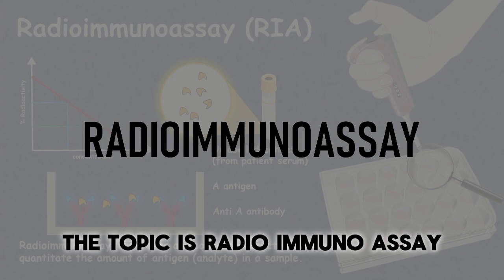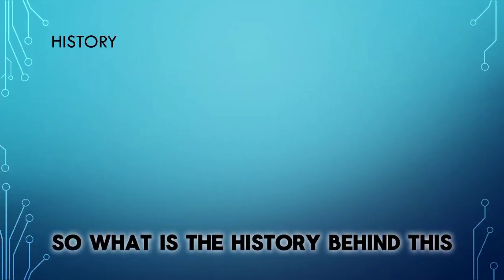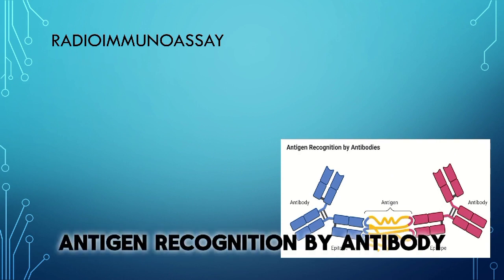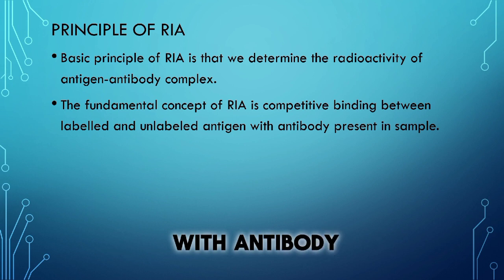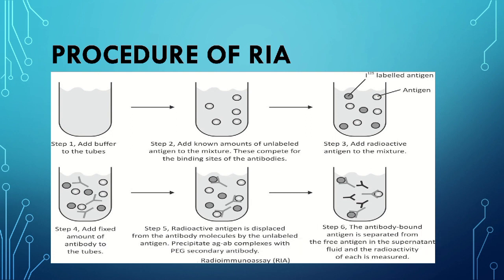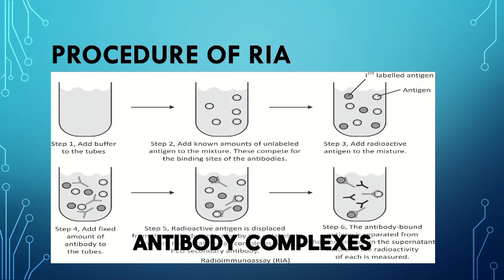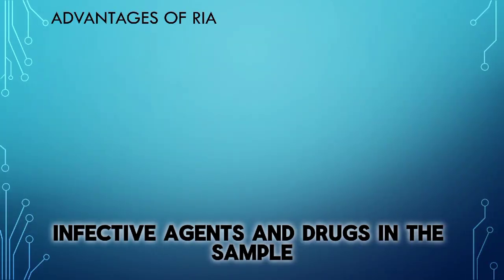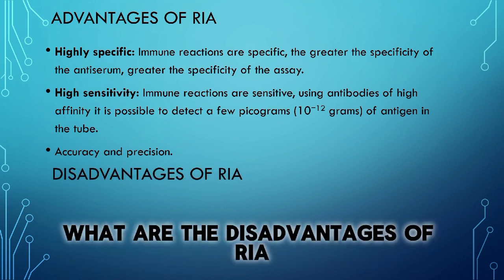Radioimmunoassay (RIA)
Video from Dr-Dildar Kalhoro